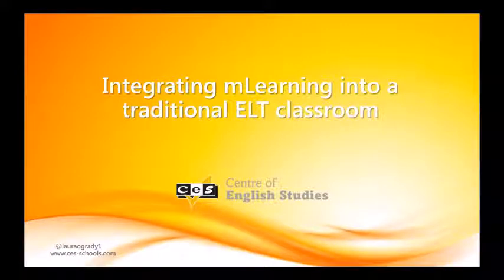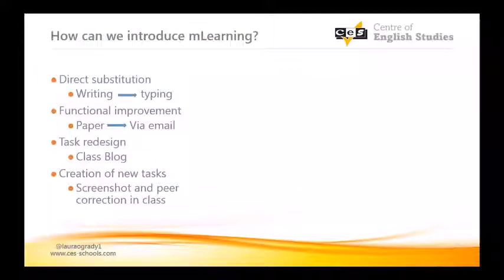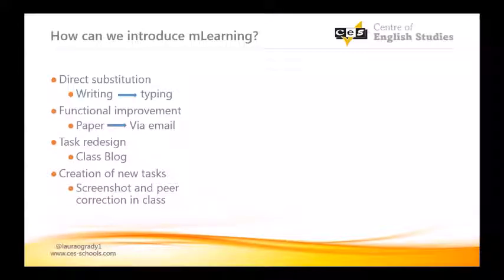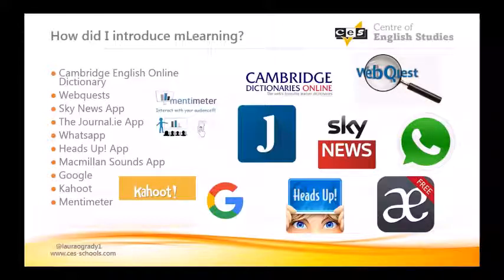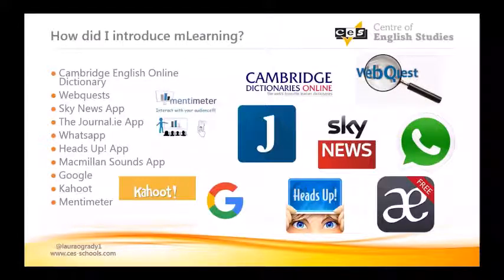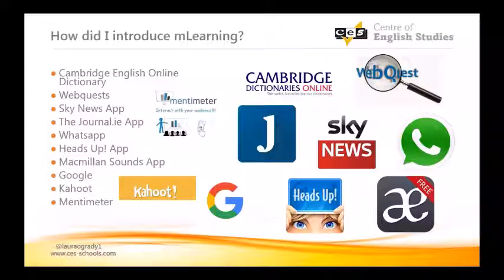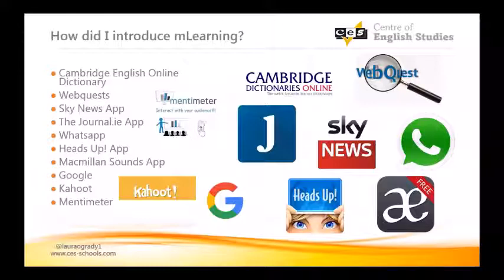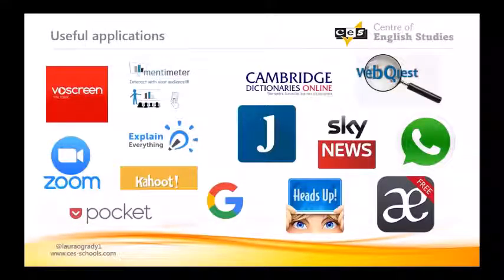Integrating m-learning into a traditional elt classroom by Laura O'Grady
This is more of an intro to mlearning than a detailed guide. Based on action research the talk includes an introduction to mlearning and its framework using the samr model. Focussing on how we can introduce in our lessons making them more dynamic and motivating for ourselves and our learners. It identifies the most useful apps and websites that can be used on a daily basis to create integrated skills/systems lessons.